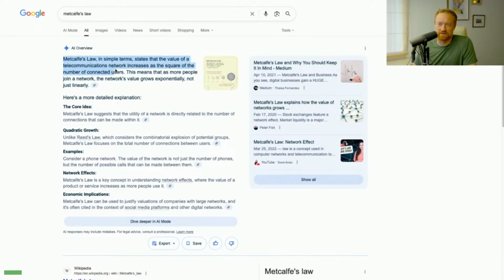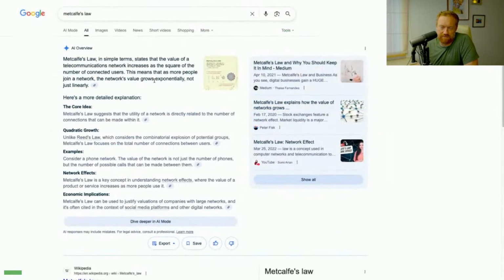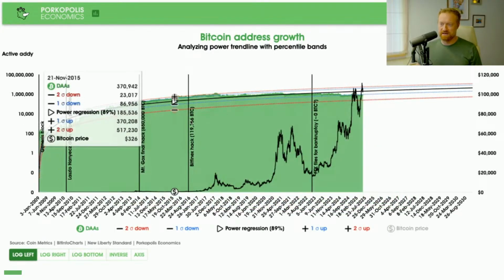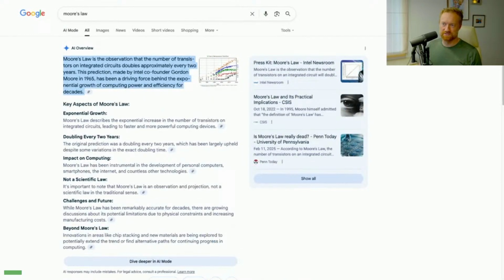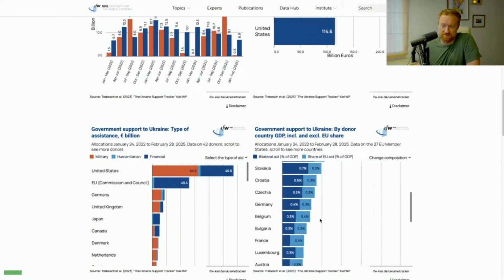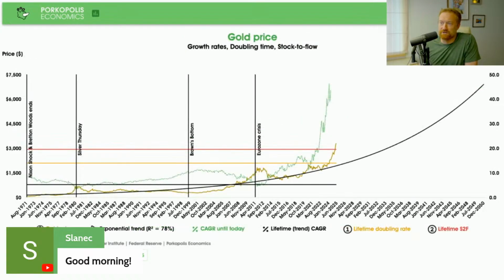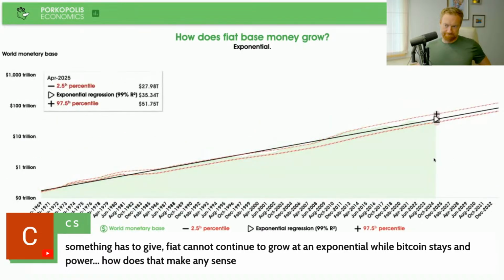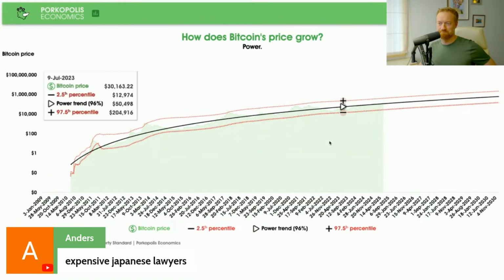Metcalfe vs. Moore: Why Bitcoin’s Growth Follows a Different Law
In this episode, Matthew revisits and clarifies the difference between Moore's Law and Metcalfe's Law - two commonly cited frameworks in tech and network growth. He explains why Bitcoin’s adoption aligns more closely with Metcalfe’s Law, using power curves and on-chain metrics like active addresses and transaction data. Through various models, he illustrates that Bitcoin’s network value grows proportionately, not exponentially, and shows how this insight changes how we interpret market trends. Matthew also touches on central bank balance sheets, fiat inflation, and geopolitical risk factors influencing Bitcoin’s macroeconomic context.

Chapters:
00:00:00 - Exploring Moore's and Metcalfe's Laws
00:17:03 - Understanding Power Curves in Bitcoin
00:23:39 - Analyzing Bitcoin's Market Trends
00:27:51 - Analyzing Bitcoin's Market Dynamics
00:34:00 - Central Bank Money Trends and Bitcoin
00:43:02 - Bitcoin Trends vs. Money Printing
00:46:06 - Bitcoin Growth Rate and Network Dynamics
00:53:58 - Geopolitics and Europe's Security Challenges
00:58:31 - NATO's Impact on European Security
01:01:32 - Bitcoin's Future and Economic Trends
01:05:52 - Gold Price Trends and Inflation Insights
01:11:27 - China's Economic Landscape and Challenges
01:16:31 - Understanding Current Economic Trends
01:22:35 - Bitcoin's Early Days and Mt. Gox Saga
01:30:28 - Bitcoin and Metcalfe's Law Explained